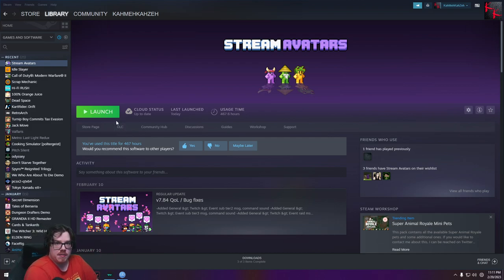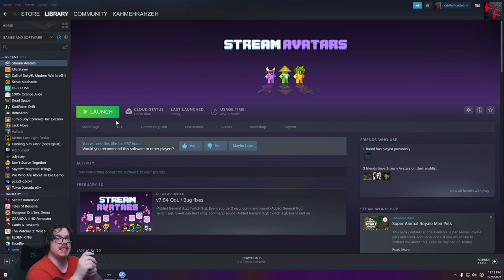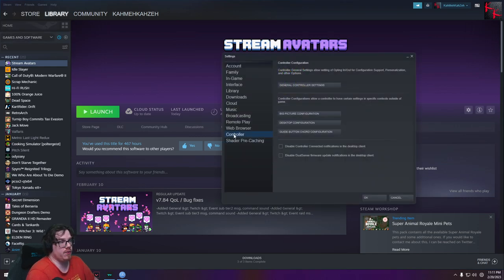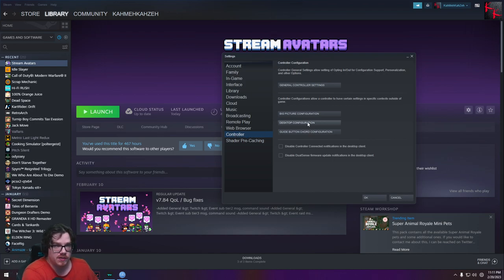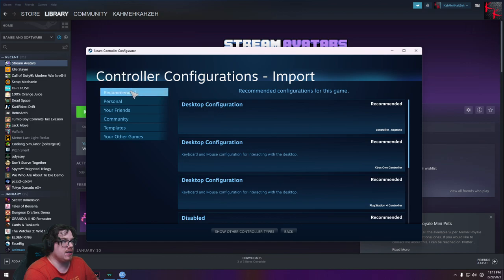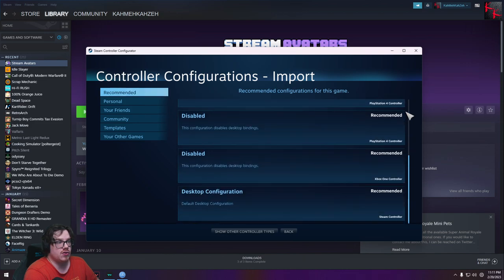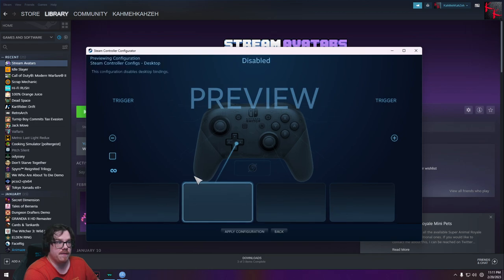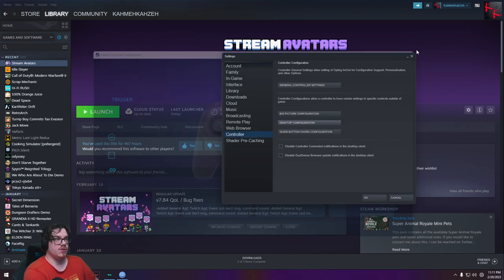(READ DESCRIPTION FOR NEW VIDEO)How to make your controller NOT control your mouse in windows-Steam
Here is a link to the new UI video showing how to disable the mouse in steam

(if you would like to help out) If you got tired of Steam making your controller move your mouse and click when you plug in a controller, these setting will help you turn it OFF, so that way your controller always acts like a controller